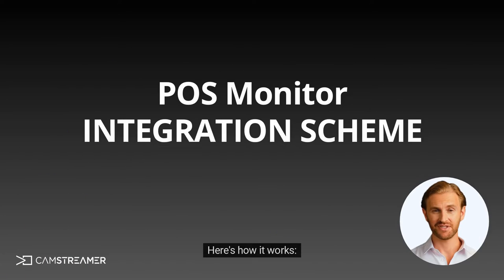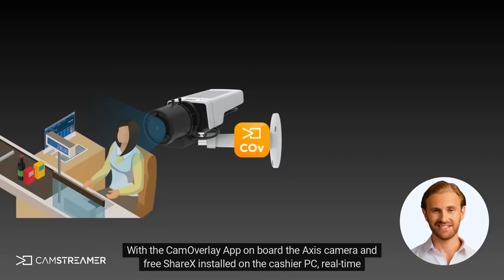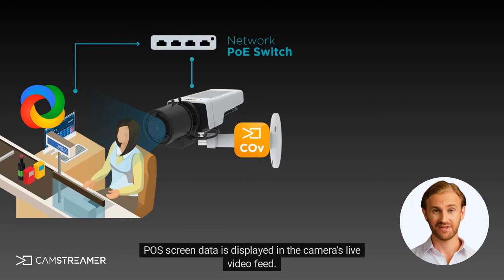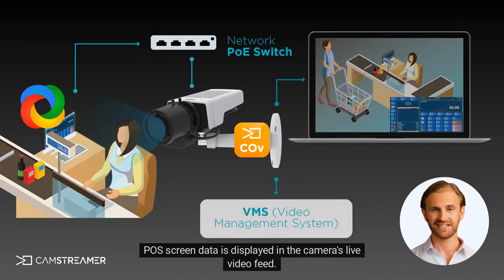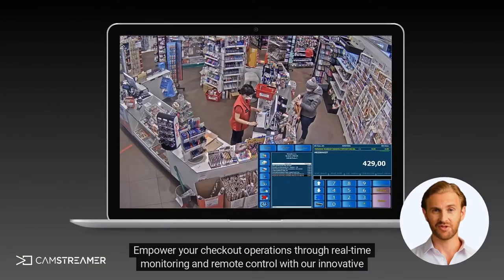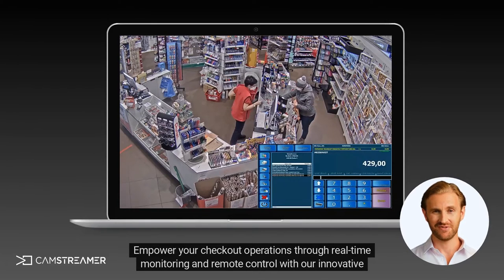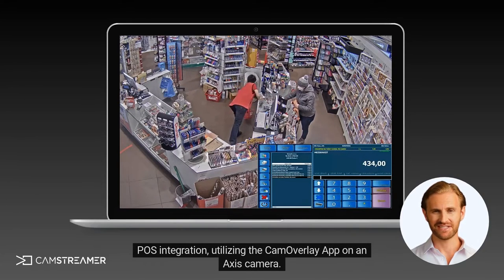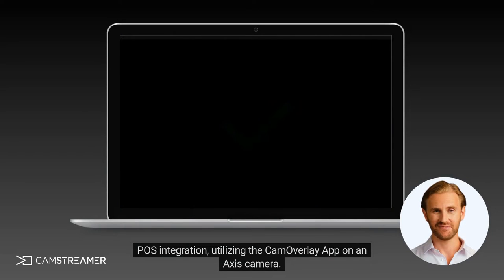Monitor checkout activities in real-time with our POS integration via the CamOverlay App and ShareX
Observe the live video feed from the camera as a test purchase unfolds at the checkout. As each transaction detail appears on the POS terminal, it's instantly captured by ShareX and reflected on the camera's live feed. This real-time capture and overlay allow for immediate visual confirmation of transactions and remote monitoring.